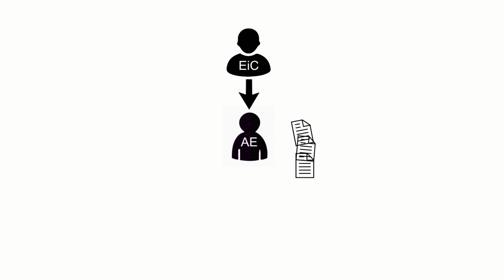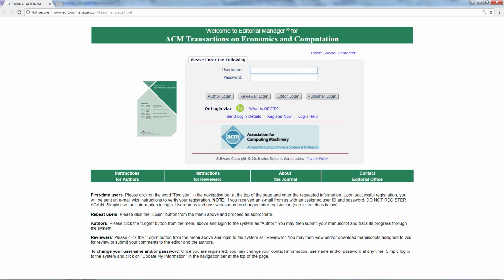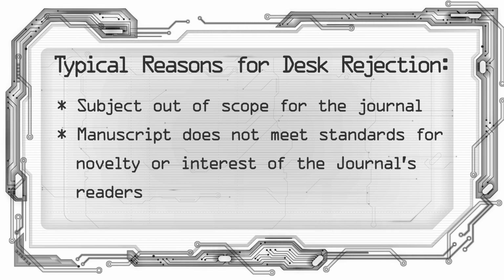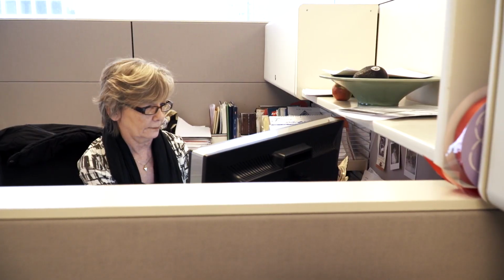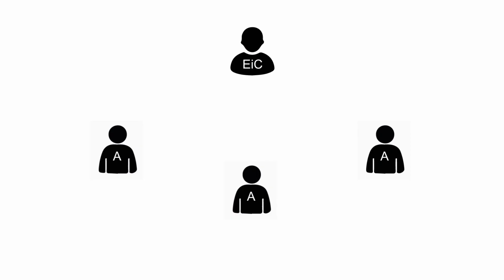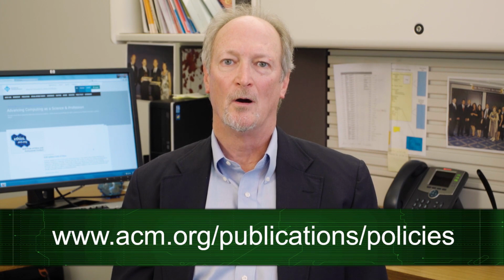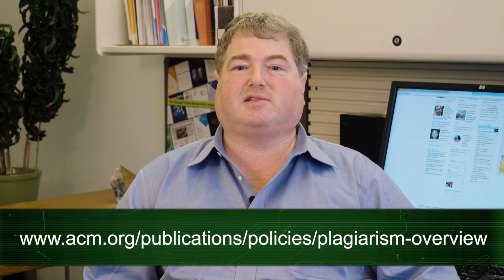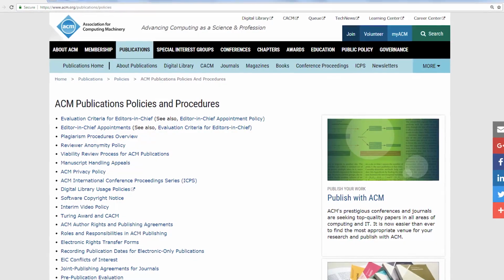Welcome ACM Associate Editors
The roles and responsibilities for ACM Associate Editors are rich and varied. This short video was designed to welcome new AEs, and help them better understand basic editorial procedures, and introduce valuable resources and support tools.